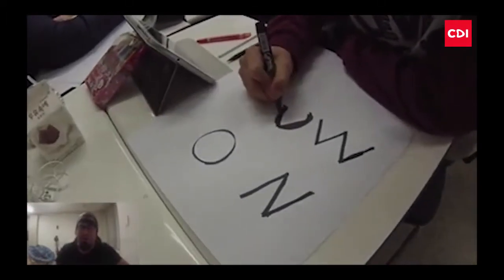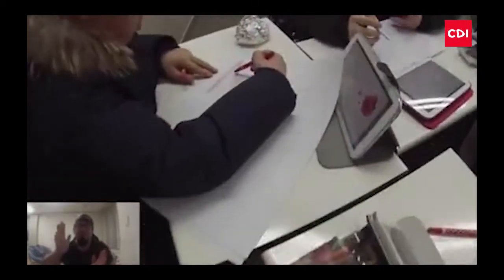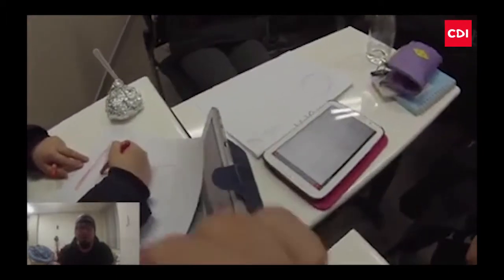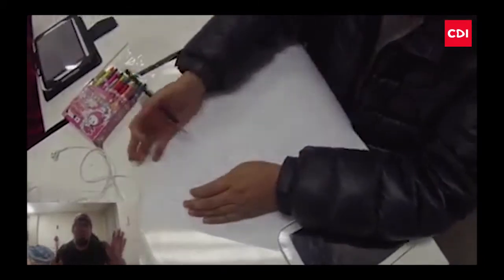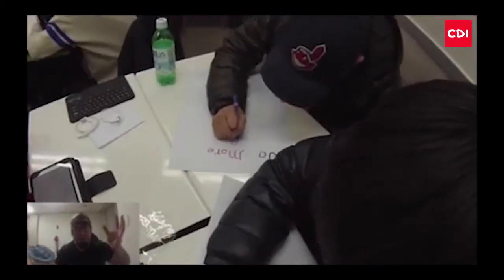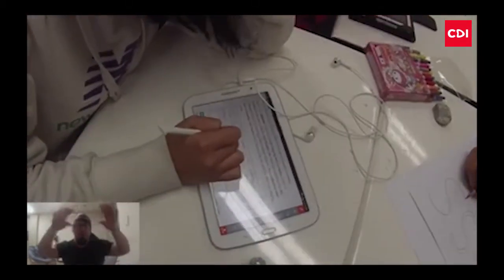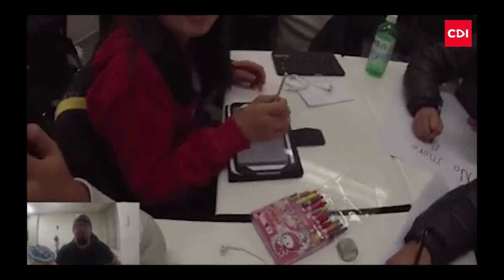Project Post Vlog: C2 Par - Unit 6 - Gio Gerardo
Gio Gerardo talks about C2 Par, Unit 6 project.

He covers:

Team Members 0:42
Team Responsibility 1:00
Making Picket Signs 1:25
Problem - Time Management 2:38
Solution - Start Earlier 3:08